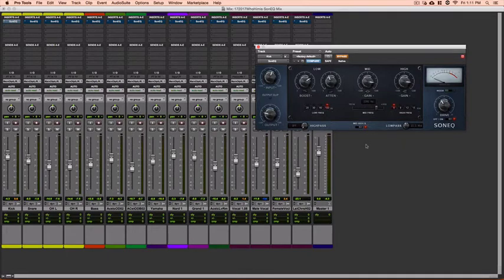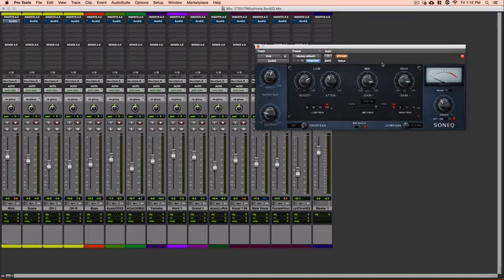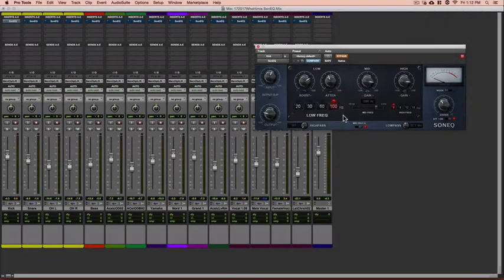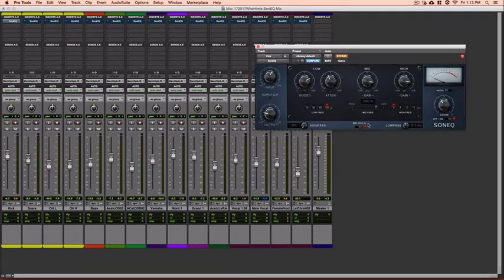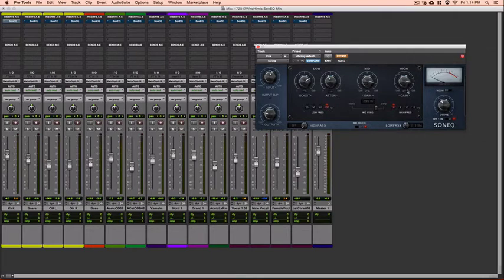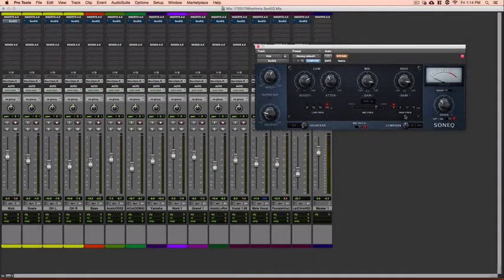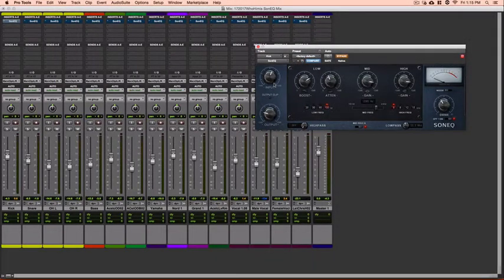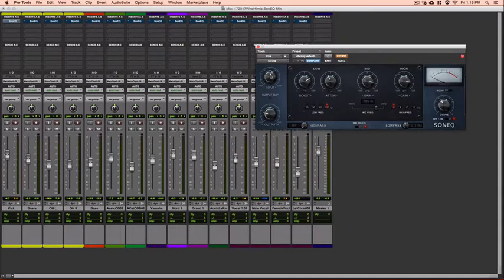Free VST Plugins-SonEQ by Sonimus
This video is a free vst plugins review. This is a look at the free vst plugin and free aax plugin called The SonEQ. In this video I lay out the good and bad of this free plugin. I test out this software in Protools 12 on a pop rock mixing session.